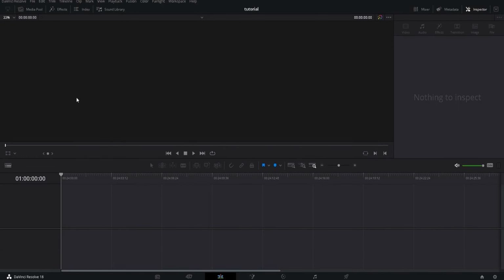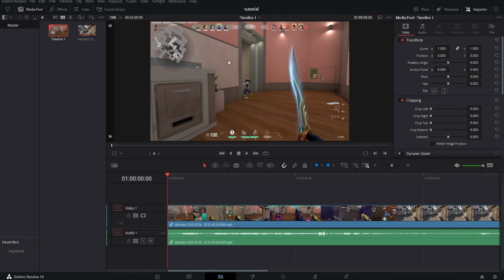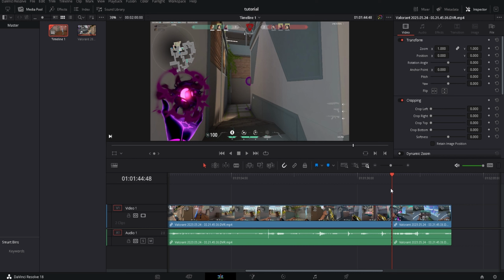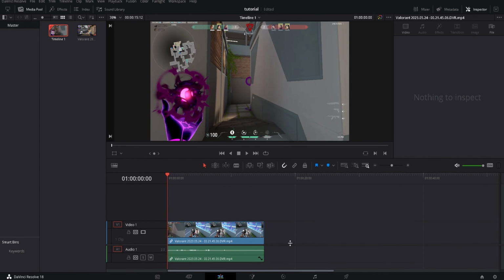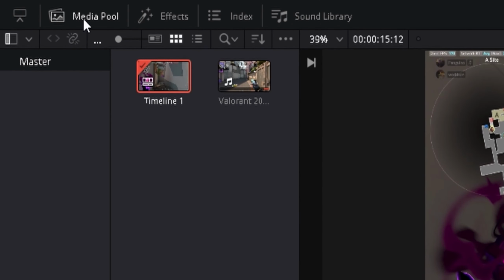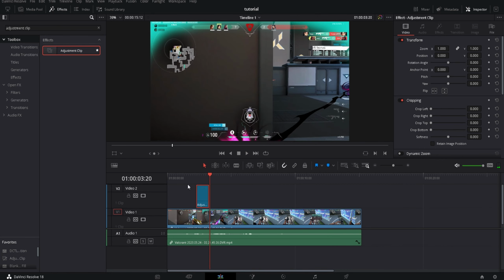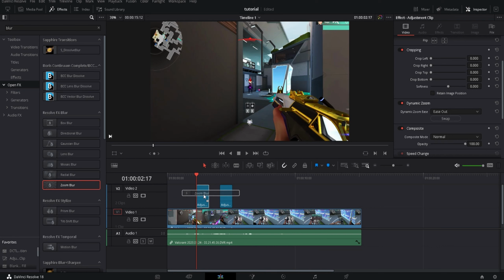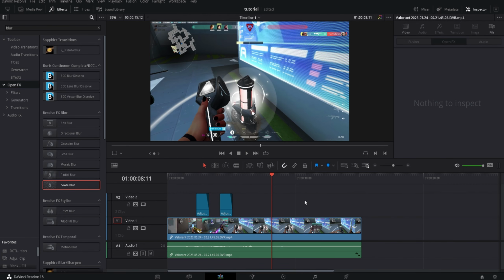How to edit Valorant videos in DaVinci Resolve (Beginner Tutorial)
A tutorial for beginners to get into editing with Resolve, this is my first ever tutorial so feedback would be appreciated.
The next tutorial will be out soon!